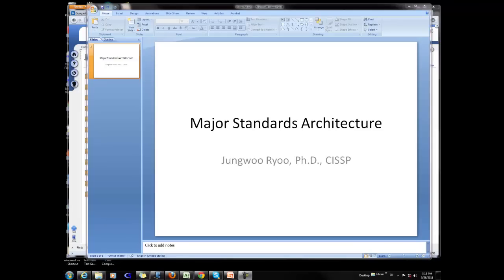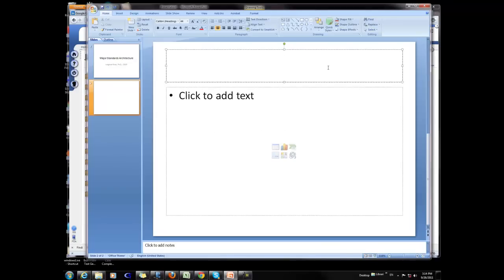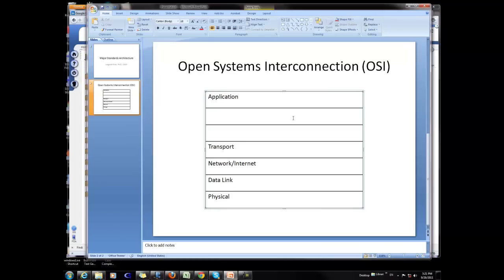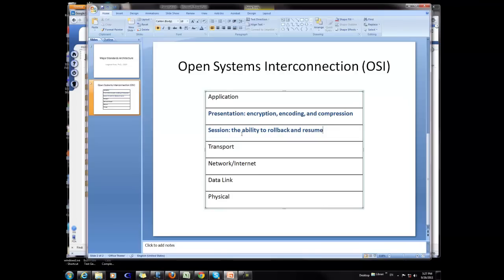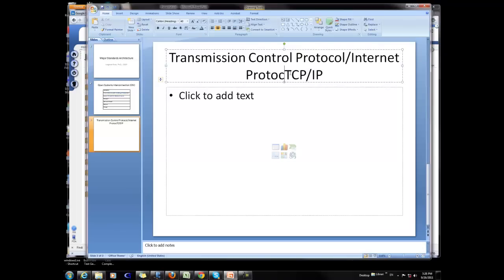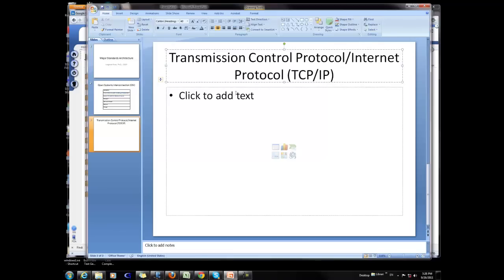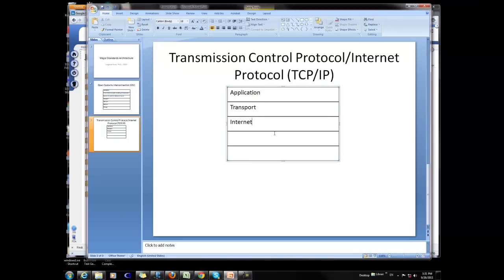Network Standards Architectures